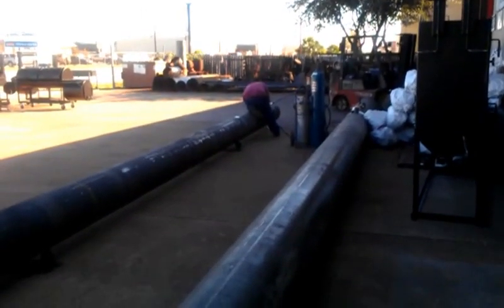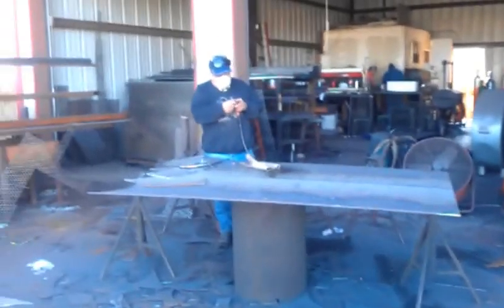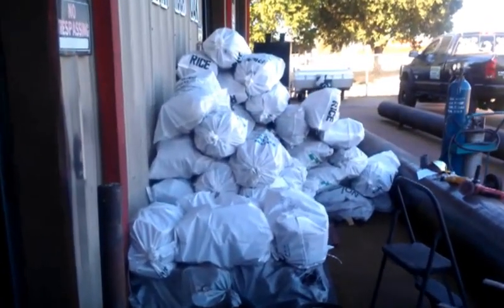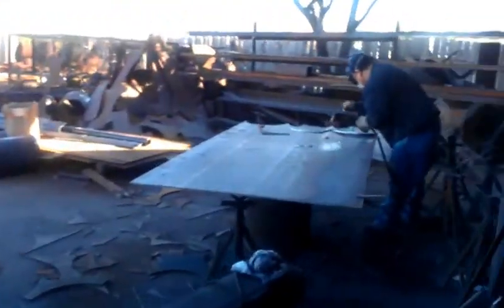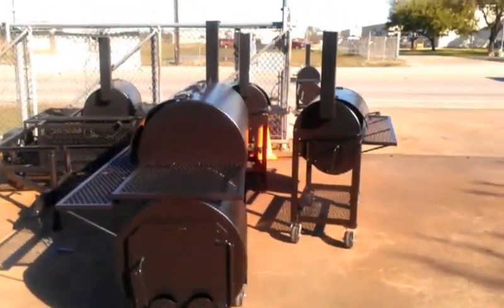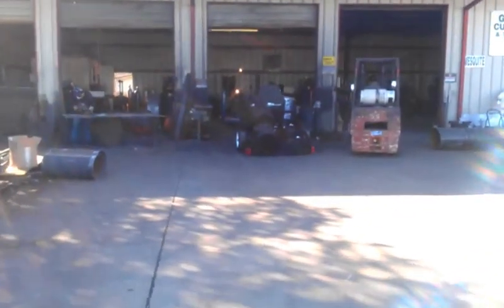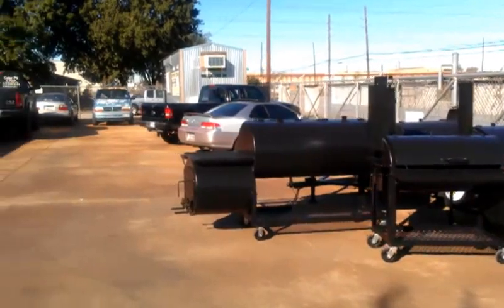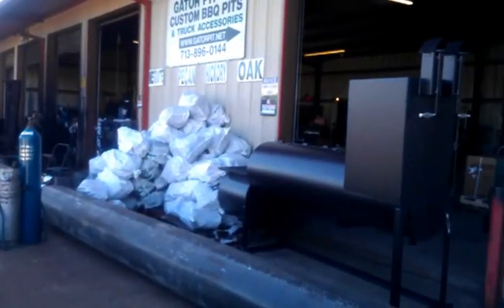Gator Pit uses new pipe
Gator Pit of Texas only uses new materials in it's construction of our products.  We don't use propane tanks or rolled steel for our cookers.  Only NEW pipe with a minimum wall thickness of .25 or 1/4" thick.   We purchase direct in full 40 foot lengths.  Gator Pit has several truck loads a month delivered to our manufacturing facility.  QUALITY at it's FINEST.